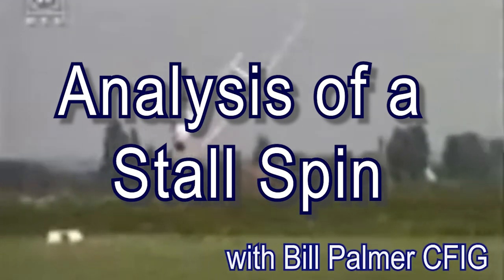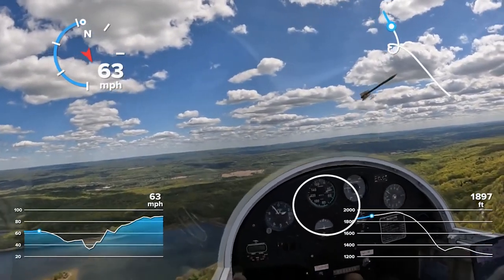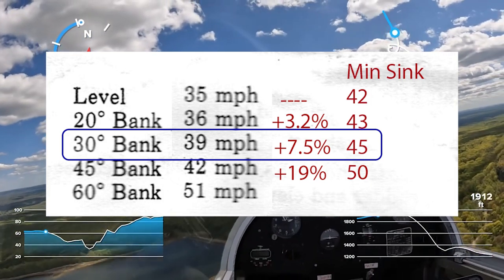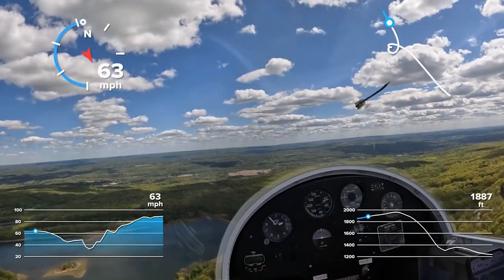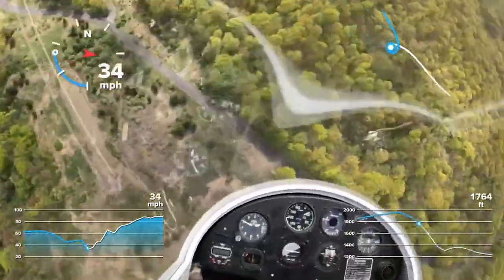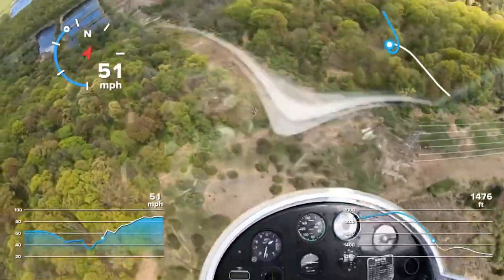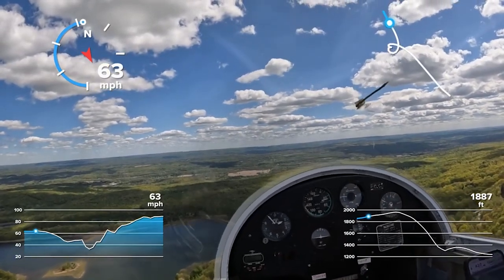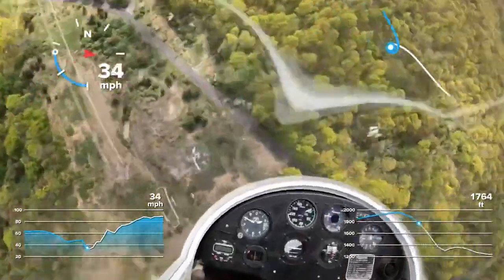Analysis of a Stall Spin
We get a detailed look at a real stall spin incident from inside the cockpit and take a look at the critical items involved here:  Change in stall speed with bank angle, skidding the turn, recognizing the recovery, and maintaining a safe speed when close to terrain.

Have you ever encountered an unexpected stall situation?  Please share your story in the comments.